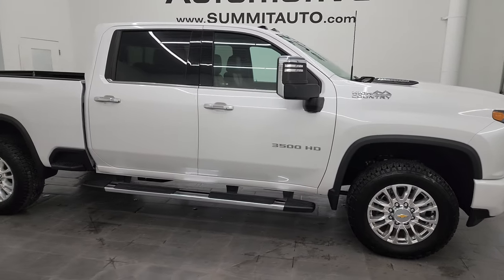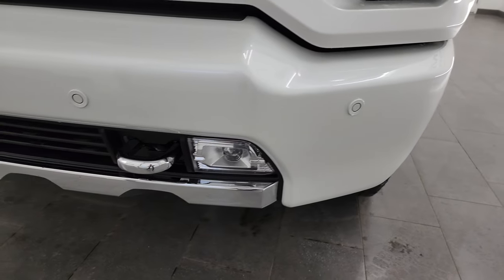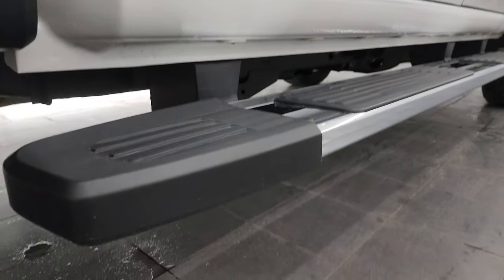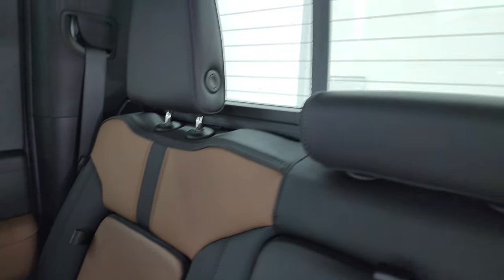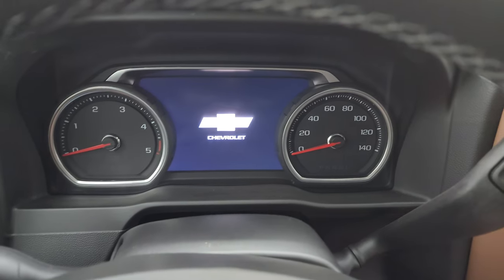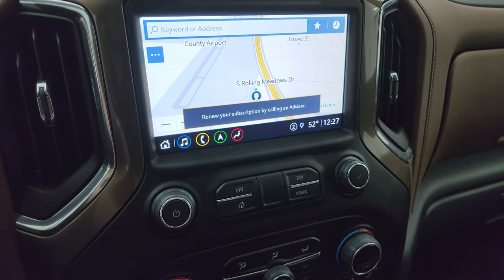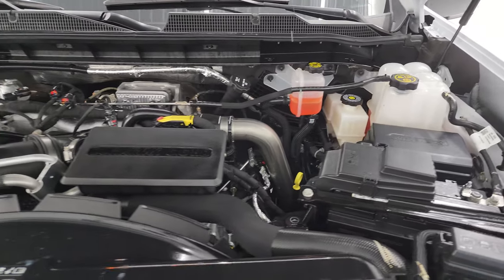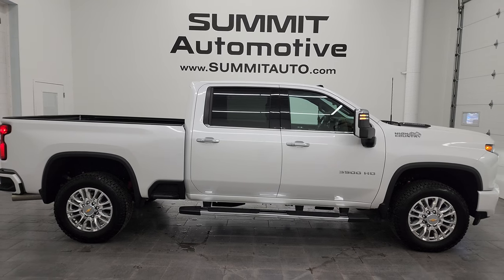2023 CHEVROLET SILVERADO 3500 HIGH COUNTRY IRIDESCENT PEARL 4K WALKAROUND 14350Z SOLD!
This 2023 CHEVROLET SILVERADO 3500 HIGH COUNTRY DURAMAX DIESEL IRIDESCENT PEARL WHITE FOR SALE IN FOND DU LAC OSHKOSH WISCONSIN 54935 is the vehicle we did walk around review of today.

Thank you for checking out this video of this 2023 CHEVROLET SILVERADO 3500 HIGH COUNTRY DURAMAX DIESEL IRIDESCENT PEARL WHITE FOR SALE IN FOND DU LAC OSHKOSH WISCONSIN 54935

STOCK: 14350Z
PRICE: $72,991
MILES: 4,365
MAKE: CHEVROLET
MODEL: SILVERADO 3500
VIN: 1GC4YVEY3PF164601
LOCATION: FOND DU LAC OSHKOSH WISCONSIN, 54937 TRUCKS ON 41

1 OWNER! CLEAN TITLE HISTORY! CLEAN CARFAX!* 6.6 Liter V8 Duramax Diesel, L5P Motor, 445 Horsepower* Full Four Door Crew Cab* Short Box 6 1/2 Foot Shortbox* Single Rear Wheel SRW* High Country Package* Allison 10 Speed Automatic Heavy Duty Transmission* 4x4 Push Button Four Wheel Drive 4WD* Z71 Offroad Suspension Package Z-71* Factory GPS Navigation System* Power Sunroof Moonroof Sun Roof Moon Roof* Reverse Backup Camera Rearview Camera* Onstar System* 360-Degree Surround View Camera System* Adaptive Speed Control Cruise Control* Blind Spot Monitoring with Rear Cross-Path Detection* Forward Collision Warning System* Lane Departure Warning with Lane Keep Assist* Non Smoker* Dual Power Air Conditioned Ventilated and Heated Seats* Brown Leather Seats* Bucket Seats* Memory Driver's Seat* 2nd Row Heated Seats* Full Towing Package with Receiver Trailer Hitch, Wiring and Transmission Cooler Tow Package* 5th Wheel And Gooseneck Hitch Prep Package Fifth Wheel Goose Neck* Factory Brake Controller* Factory Exhaust Brake* Snow Plow Prep Package (VYU)* LED Side Lights* Power Fold in Power Mirrors with Built-in Directional Signals* Heated Telescopic Tow Power Mirrors with Built-in Directional Signals* Stabilitrak Traction Control* Downhill Assist Control DAC* 3.42 Gears with Automatic Locking Differential Limited Slip Differential* Goodyear Wrangler Trailrunner AT LT275/65 R20 Tires* 20 Inch Rims Premium Wheels* Polished Aluminum Rims Premium Wheels* Four Wheel Disc Brakes* Factory Chromed Stepbars* Spray-in Bedliner* 120V / 400W Auxiliary Power Outlet In Bed* Bedrail Covers* Clearance Lights* LED Bed Lighting* LED Fog Lights* LED Headlights* LED Running Lights* LED Tail Lamps* Sonar with Front and Rear Bumper Sensors* Locking Tailgate* Power Drop Down Tailgate* Power Raise Tailgate* Rear Bumper Steps* Chrome Trimmed Grill* Chrome Trimmed Mirrors* Cowl Induction Sport Hood* AM / FM Radio Tuner* Sirius/XM Satellite Radio Capabilities Sirius / XM* Bluetooth, Hands-Free Phone Controls Blue Tooth* Android Auto Compatible* Apple Car Play Compatible* Auxiliary MP3 Jack Portable Audio Connection* SD Card Slot* USB C Jack* USB Jack Portable Audio Connection* Wireless Cell Phone Charge Pad* Keyless Entry with Factory Remote Start* Push Button Start* Power Sliding Rear Window Rear Window Defroster* Adjustable Height Seatbelts* Driver and Passenger Front Air Bags* L.A.T.C.H. Child Safety System* Side Curtain Air Bags SRS Safety Restraint System* Heated Steering Wheel Multi-Function Steering Wheel Controls* Homelink System with Three Programmable Buttons for Garage Doors, Lighting Systems & Security Systems* Compass, Outside Temperature Display and Mileage Display* Dual Multi-Zone Climate Control* Factory Floormats* Woodgrain Dash And Door Trim* Air Conditioning AC* Cruise Control* Power Locks* Power Windows* Automatic Headlights Autolamp* Tilt/Telescope Steering Wheel* 120V / 150W Auxiliary Power Outlet* 3 Year / 36,000 Mile Remaining Factory Bumper to Bumper Warranty, Whichever comes first* 5 Year / 100,000 Mile Remaining Powertrain Factory Warranty, Whichever Comes First* Iridescent Pearl Tricoat Metallic WhiteONE OWNER! CLEAN AUTOCHECK! Very very clean inside and out! This is one of the sharpest 2023 Chevrolet Silverado 3500 crewcab shortbox 1 ton diesel trucks on our lot! Make your move before this super clean 4wd is gone!*